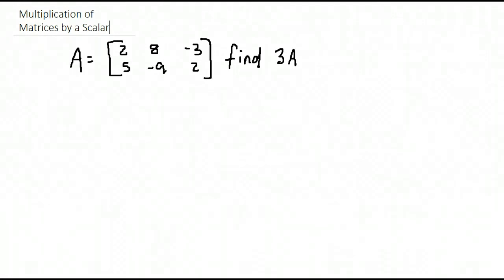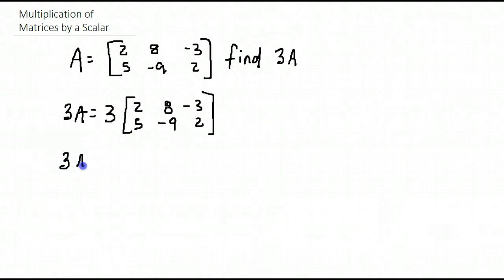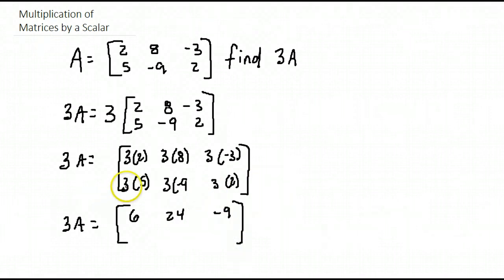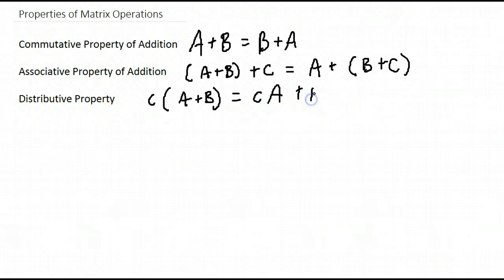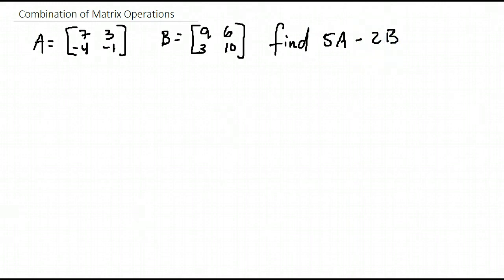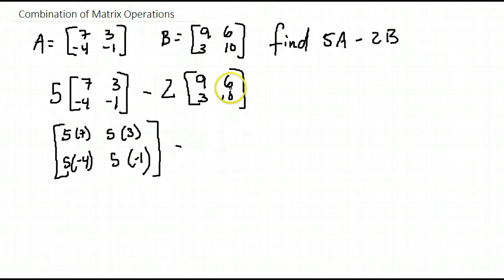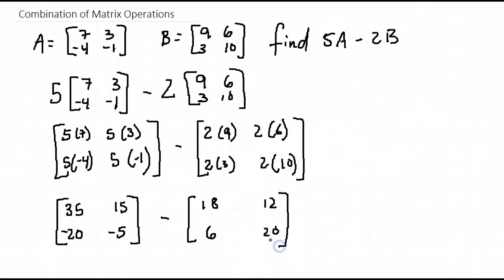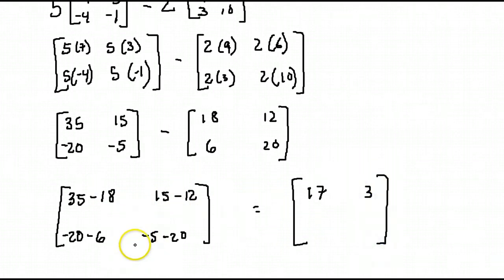Mulitplying of Matices